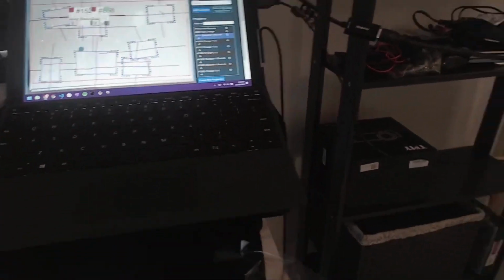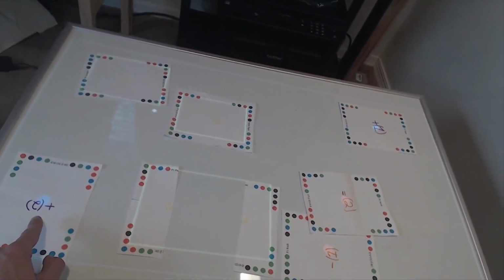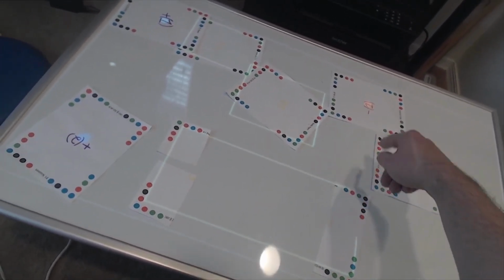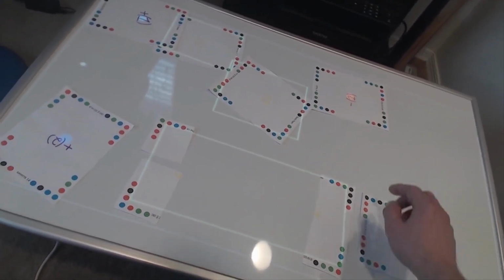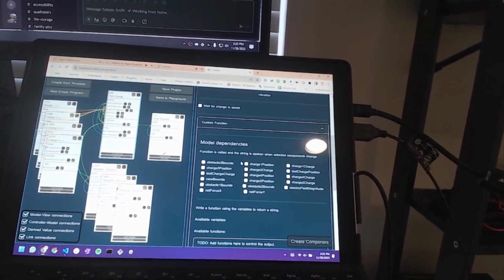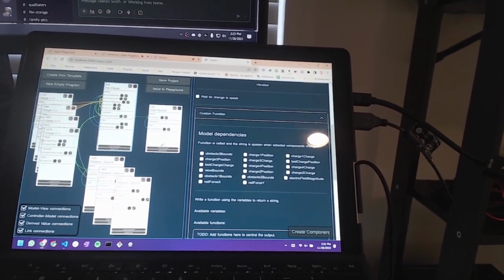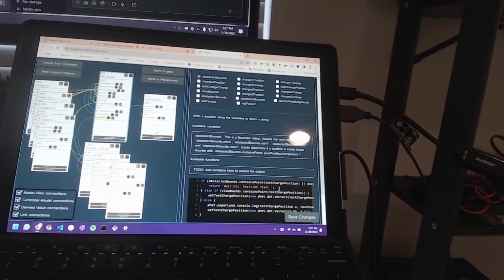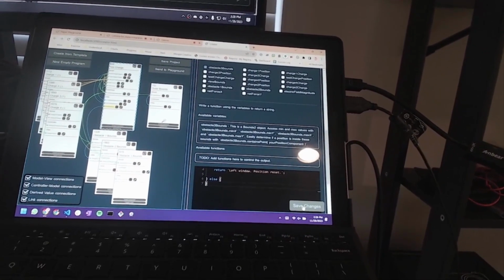Electric Field Hockey Prototype - Paper Playground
A rough and ready cut of using physical papers in an Electric Field Hockey (PhET simulation) recreation! Includes a bit of a walkthrough for adding a speech component in the Creator interface.